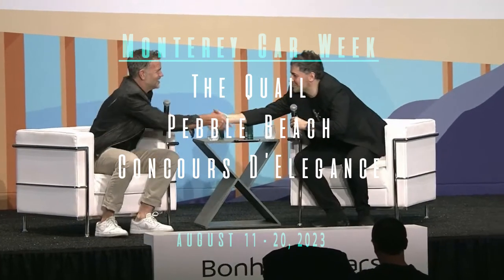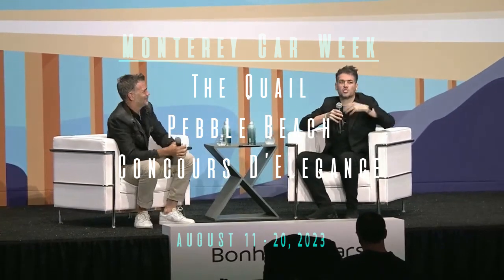Hyperion & Tesla: Monterey Car Week Panel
Franz von Holzhausen, Chief Designer at Tesla, and Angelo Kafantaris, CEO at Hyperion, discuss 'Future Classics' at Bonhams for Monterey Car Week 2023.